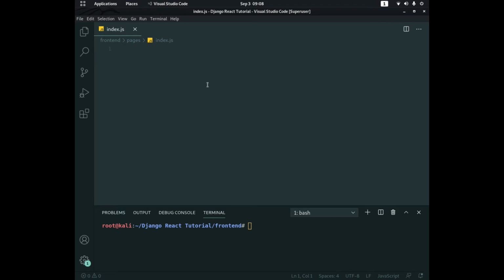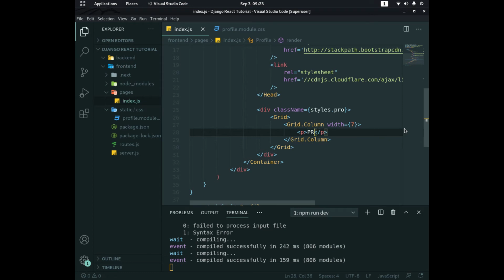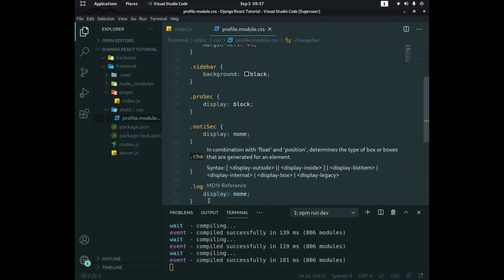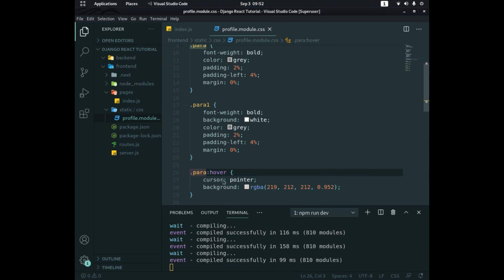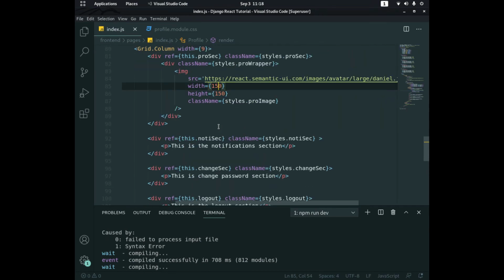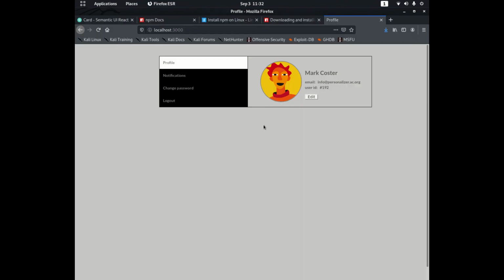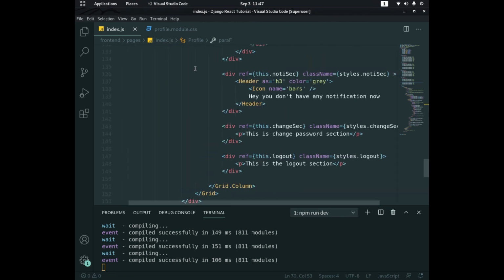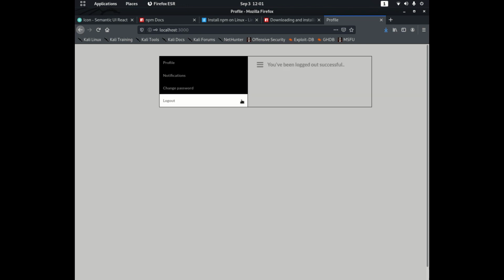USING REACT.JS TO CREATE AWESOME PROFILE WITH SIDEBAR